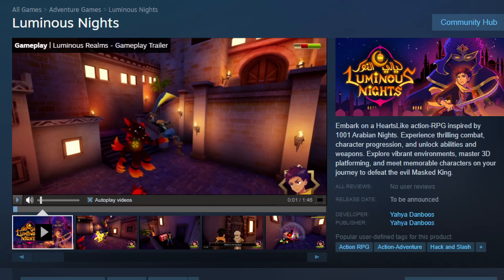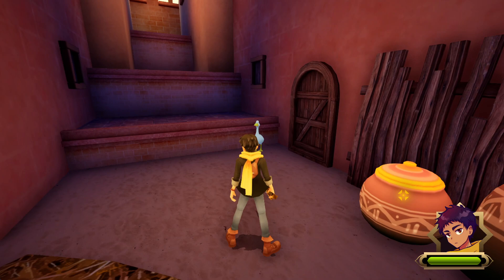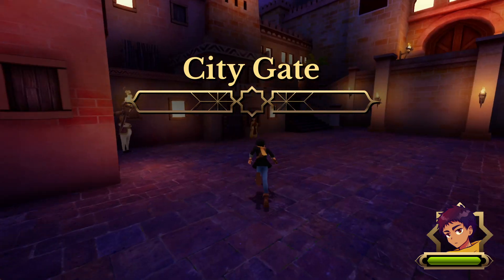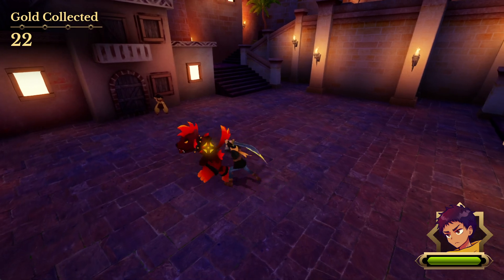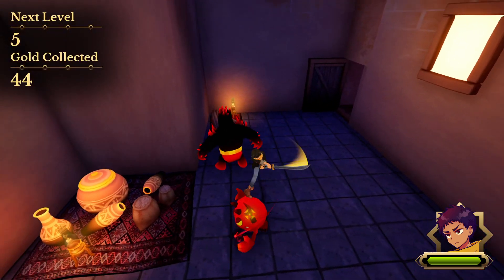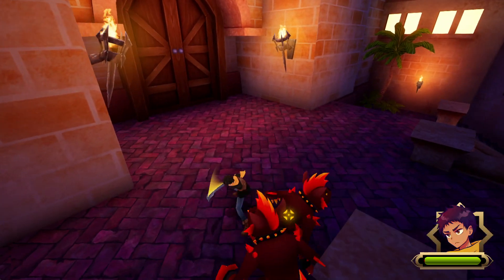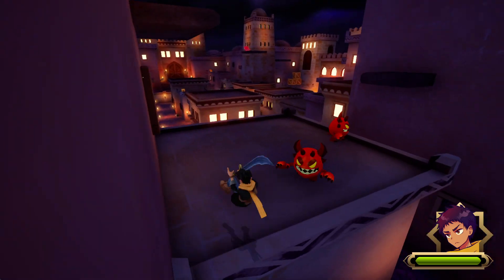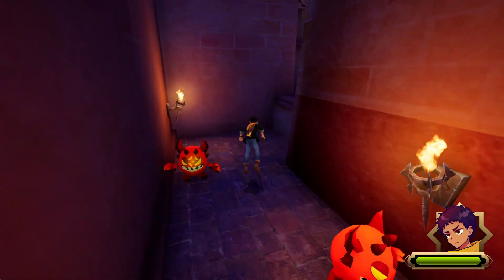Dev spent over 2 YEARS on this Kingdom Hearts inspired game [Luminous Nights]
Luminous Nights by Yahya Danboos

Nice looking demo, really just needs more content. The tab targeting I feel shouldn't ever miss the target if there is a lock on. The controls are also quite confusing with many actions being tied to right click. Great job so far, looking forward to more updates!